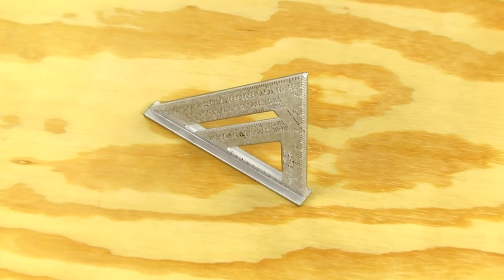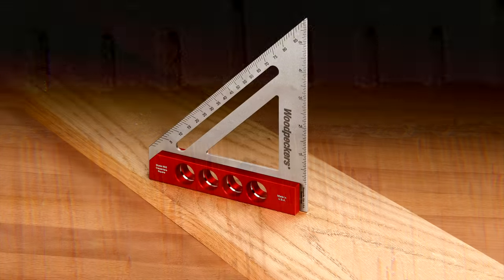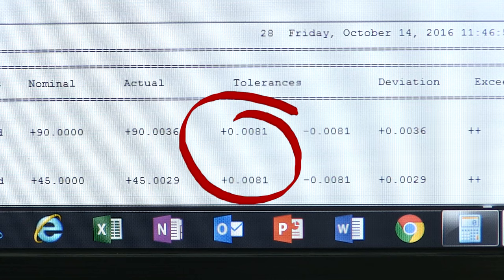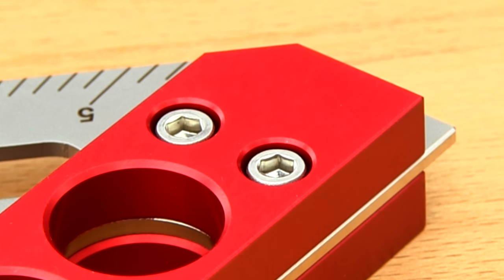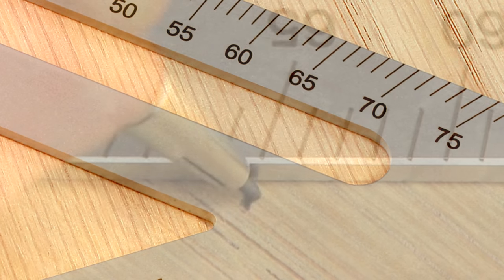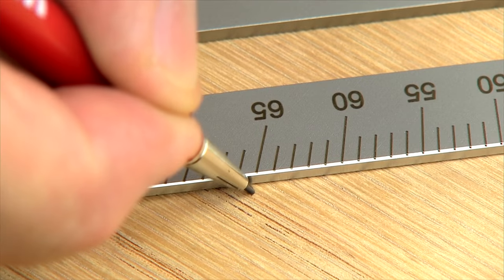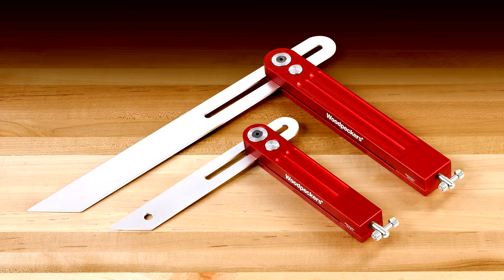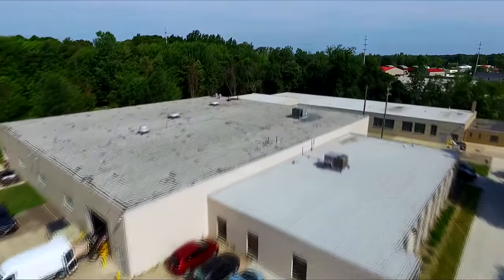Woodpeckers | OneTIME Tool® | Model 6SS Carpenters Square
Now, with Woodpeckers latest OneTIME Tool® the Model 6SS Carpenters Square, woodworkers can get speed with the precision required for furniture and cabinetmaking. To ensure that the machined squares are accurate, the dimensions and angles are checked using our state of the art video optical system, that ensures every angle is accurate to .0085 degrees or better. And ever mark is spot on.The square’s stout construction, including a stainless steel blade, means it will last a lifetime and never lose tolerance. Precision milled, tight tolerance steel pins register the tool’s aluminum handles onto the base of the square. Stainless steel socket head screws are used to finish the fastening.

Available at  woodpeck.com for pre-order starting Tuesday, November 1, 2016. Don’t miss out. Order deadline is Monday, November 21, 2016. Made in U.S.A.!